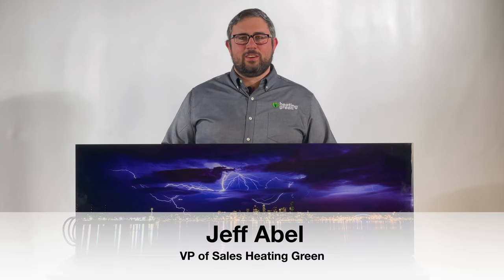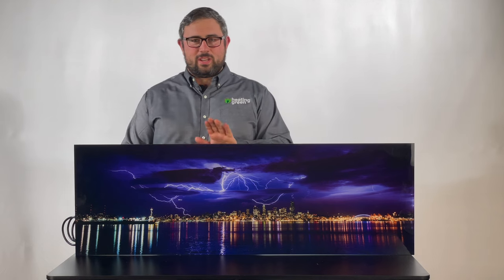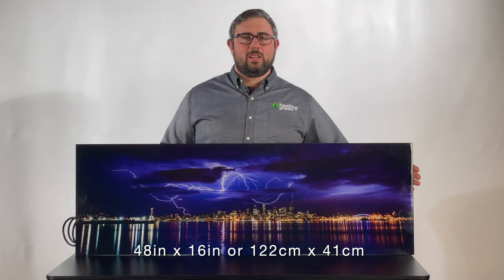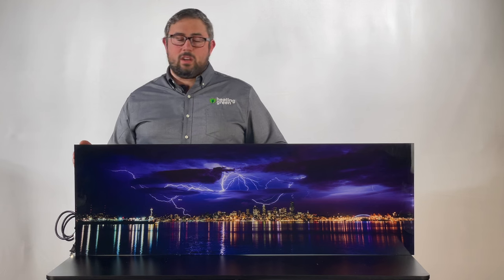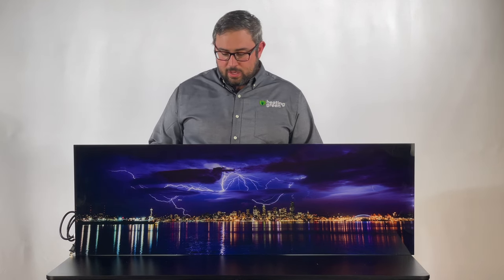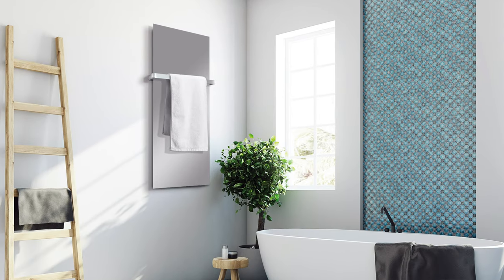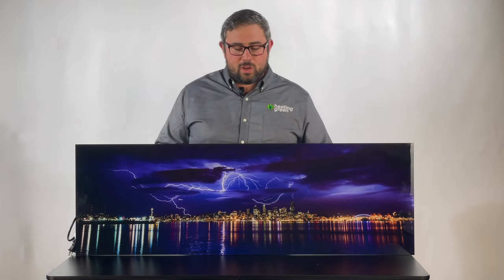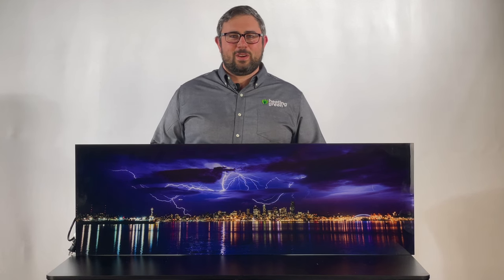Watch This One Minute Video About The Versa Infrared Heating System From Heating Green!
In this video our vp of sales Jeff Abel does a brief overview of our Versa infrared heating system. This is a great heating system for commercial and residential indoor heating.